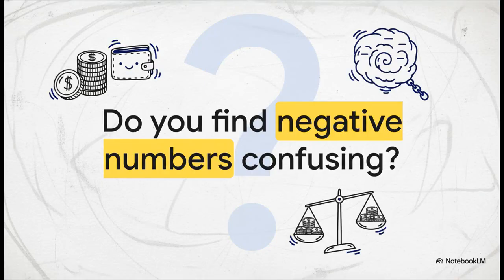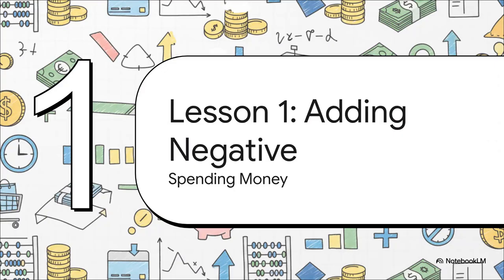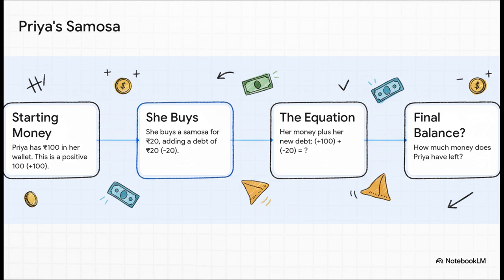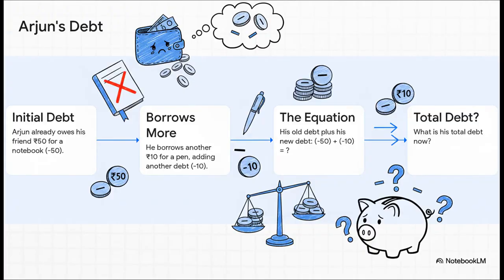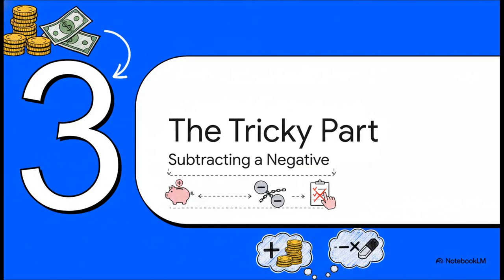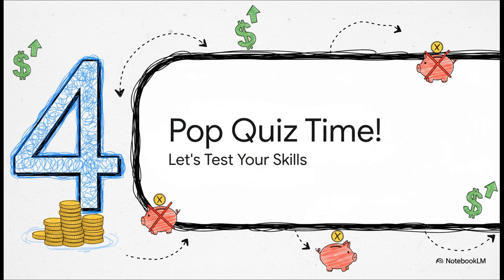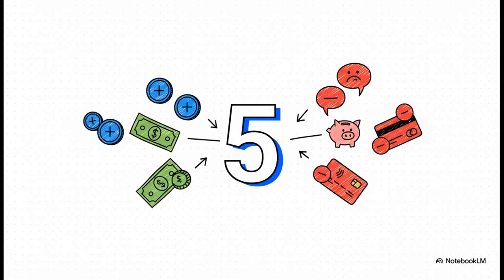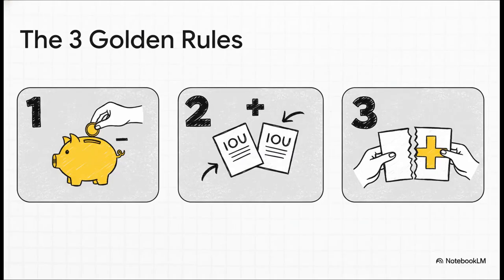The Money & Debt Game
teaches about positive and negative numbers with a simple example